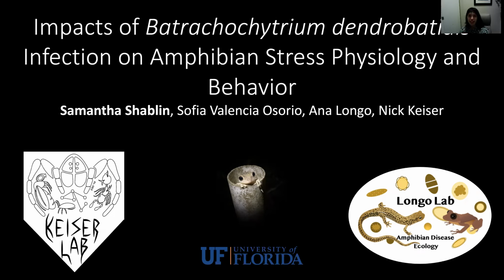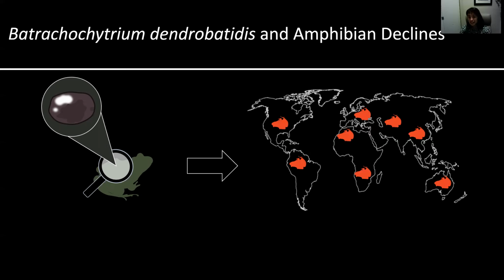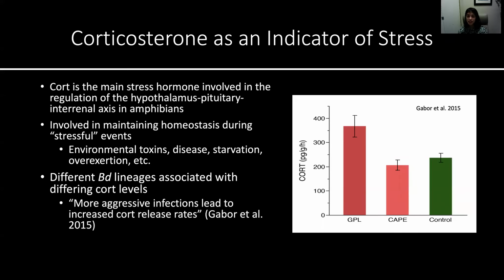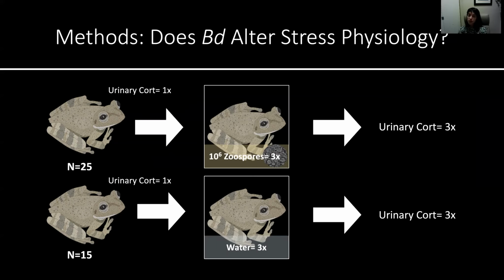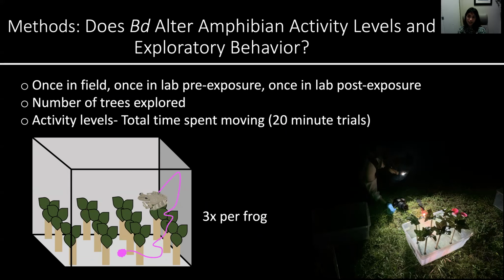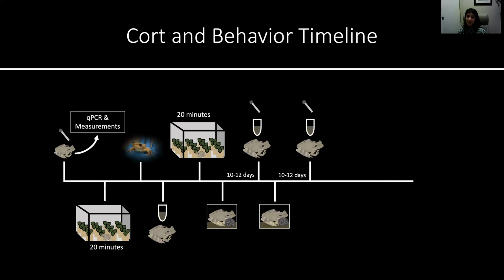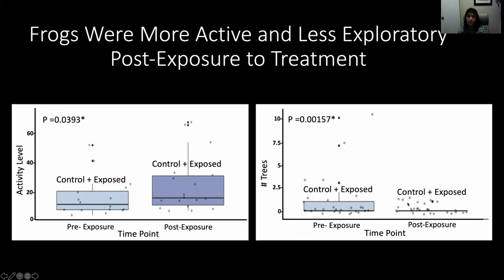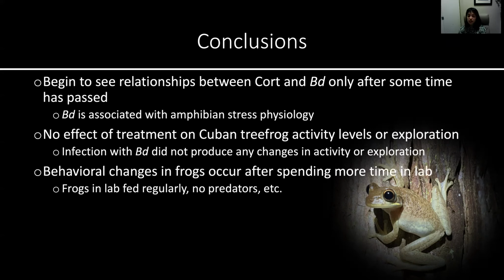Impacts of Batrachochytrium dendrobatidis infection on amphibian stress... [Shablin, Samantha]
Samantha Shablin, Sofia Valencia Osorio, Ana Longo, Nick Keiser

Despite the systemic effects of disease on host physiology, measures of stress, behavior, and survival are not typically studied in tandem. Rather, most studies have focused on the exclusive interactions between disease and physiology, or disease and behavior. Here, we investigate this triad to determine the impacts that disease has on stress physiology and activity levels by focusing on the novel amphibian fungal pathogen Batrachochytrium dendrobatidis (Bd) in Cuban treefrogs. We measured corticosterone, a hormone long considered as a stress marker, from urine samples over a period of Bd infection. Our results indicate that Bd infection contributes greatly to corticosterone levels, where higher infection loads are associated with higher corticosterone levels. In addition, data will be presented on effects of Bd infection on frog space use behavior. Our research highlights the joint relationships between disease, stress physiology, and behavior. Future research should continue examining these topics in conjunction with each other to understand ecological impacts on internal physiological mechanisms and external behavioral responses.